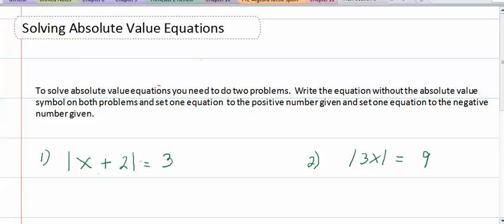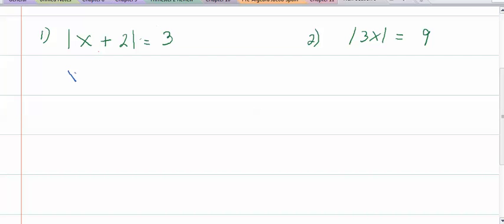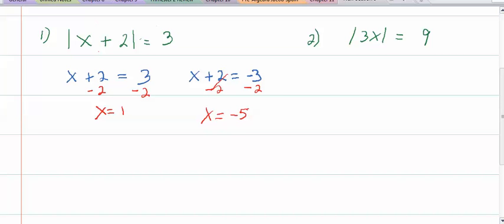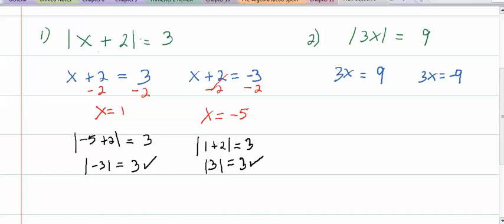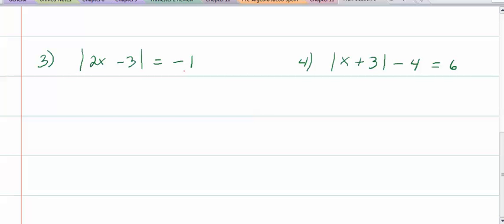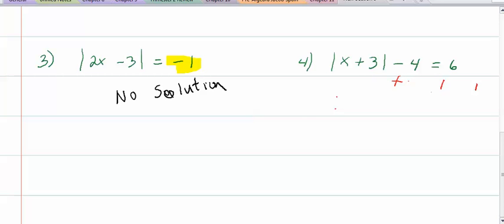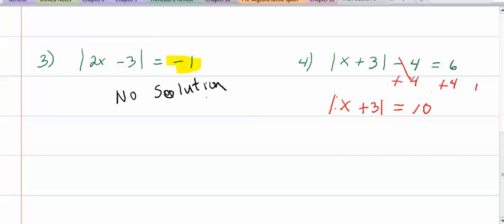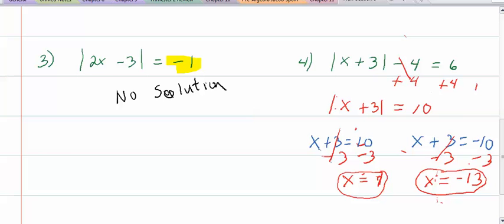Solving Absolute Value Equations